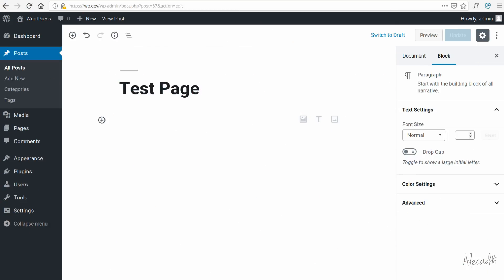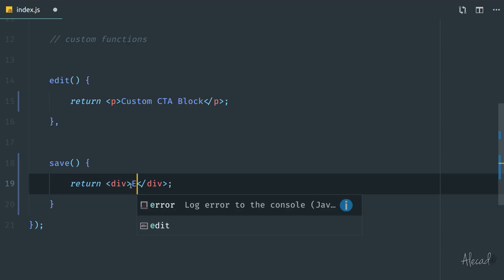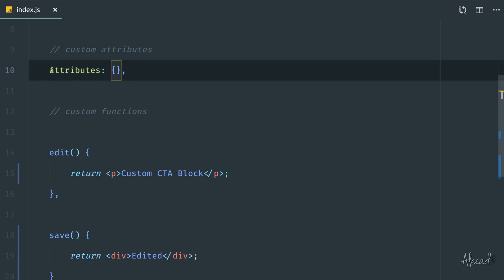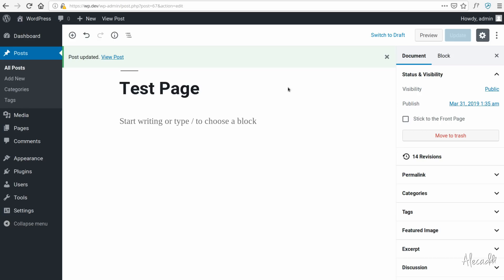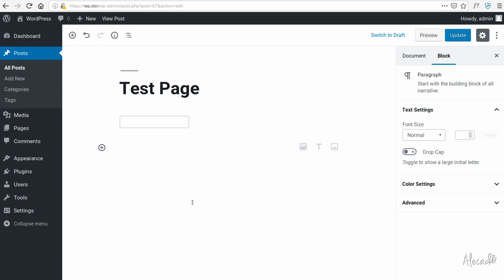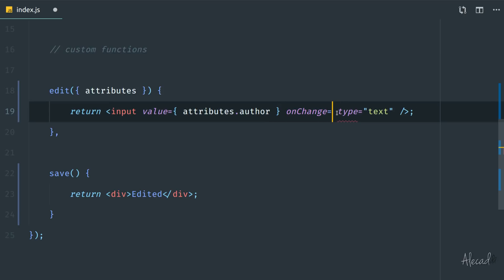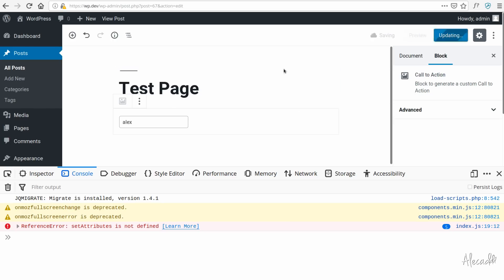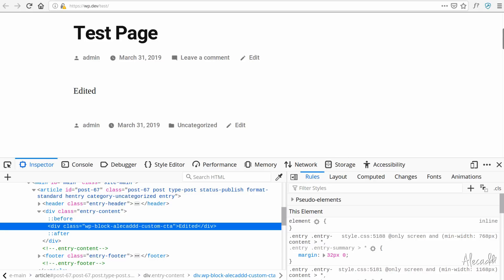4. Gutenberg from Scratch: How to Create and Set Attributes